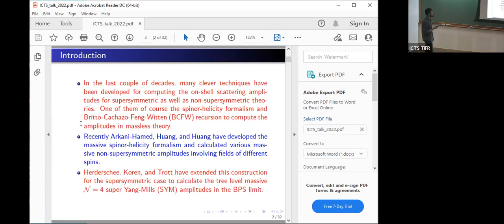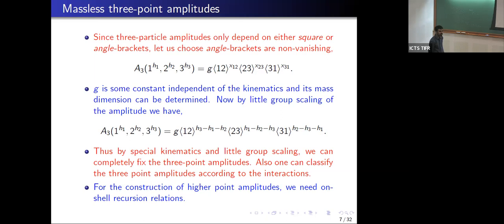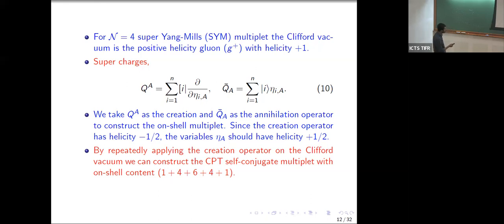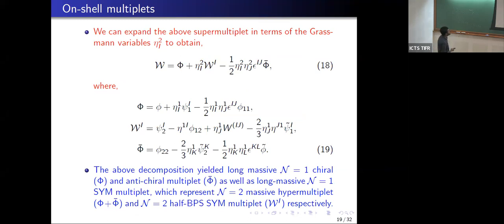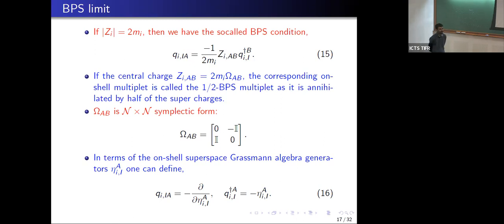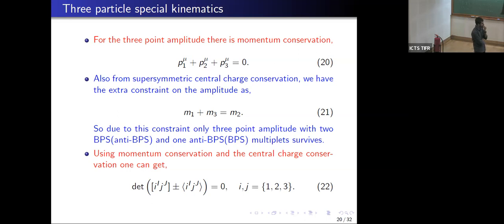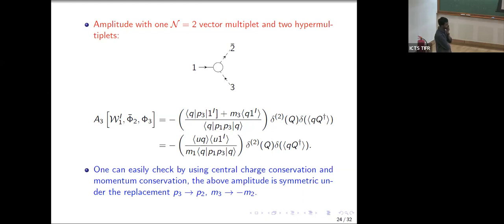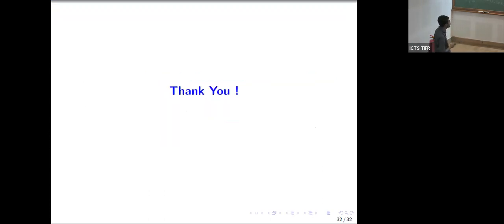Scattering amplitudes and BCFW in N = 2* theory - Md. Abhishek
The ICTS String seminar series, Tuesday, August 30, 2022

Speaker: Md. Abhishek (HRI)

Title:  Scattering amplitudes and BCFW in N = 2* theory

Abstract: We use massive spinor helicity formalism to study scattering amplitudes in N = 2* super-Yang-Mills theory in four dimensions. We compute the amplitudes at an arbitrary point in the Coulomb branch of this theory. We compute amplitudes using projection from N = 4 theory and write three-point amplitudes in a convenient form using special kinematics. We then compute four-point amplitudes by carrying out massive BCFW shifts of the amplitudes. We find some of the shifted amplitudes have a pole at z = ∞. Taking the residue at z = ∞ into account ensures little group covariance of the final result.